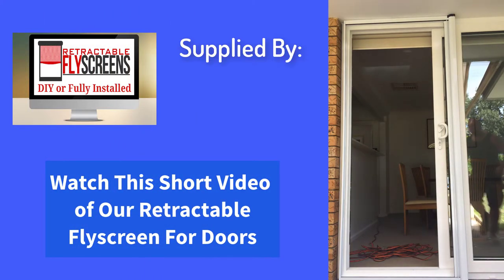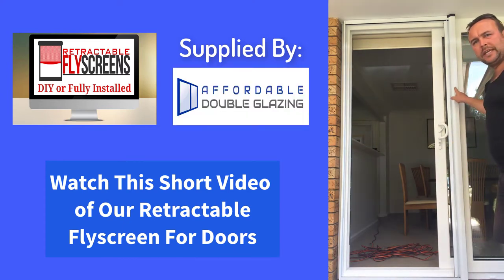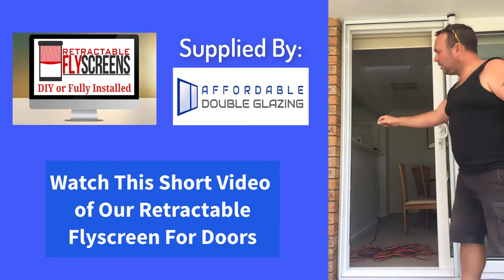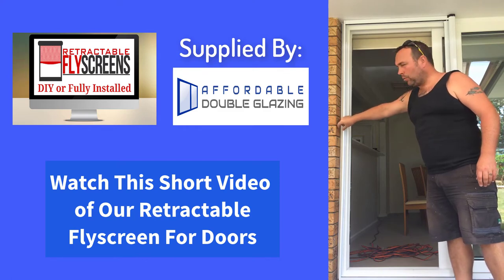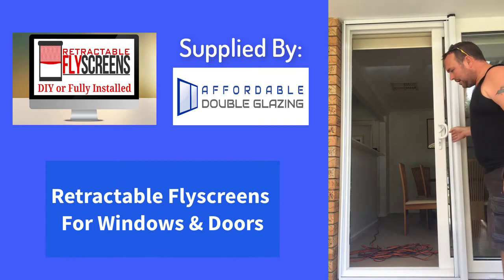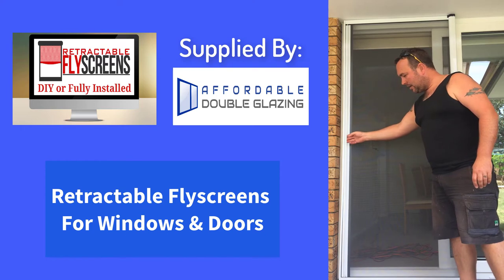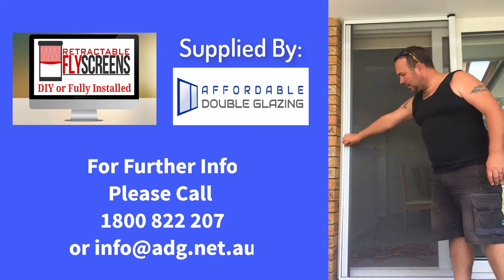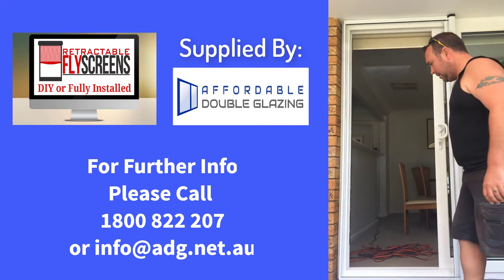Retractable Fly Screen for Doors Perth | Retractable Fly Screen for Windows Perth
Retractable Fly Screen for Doors Perth, also retractable fly screens for windows. Take a look at this short video to see how or door retractable fly screens operate. Our window retractable Fly screens pull down top to bottom and not from the side. Available as a DIY or fully installed retractable fly screen.